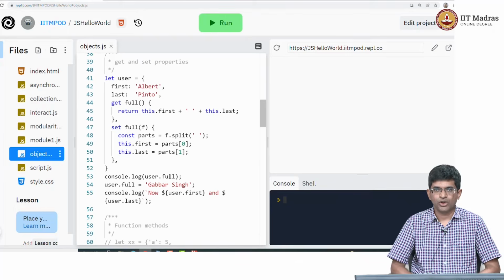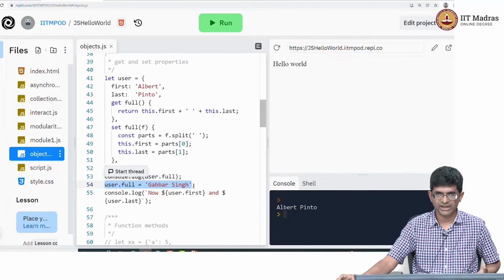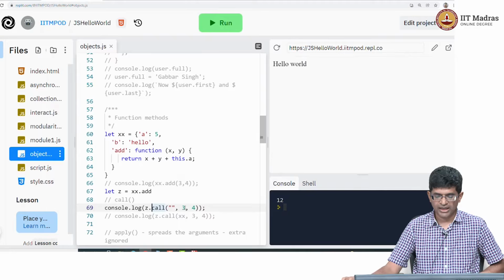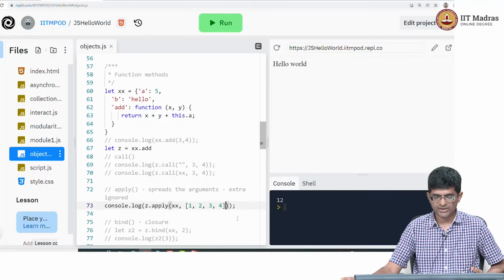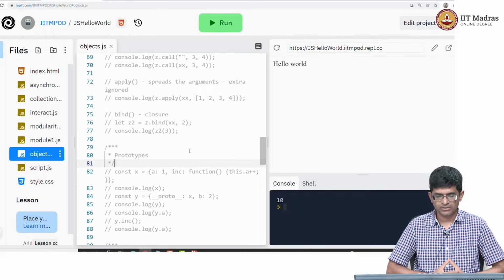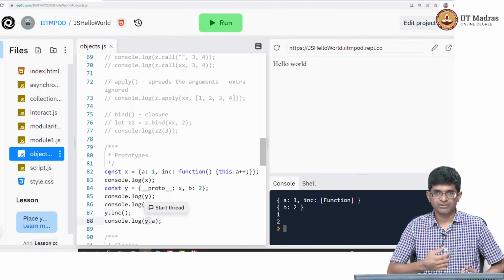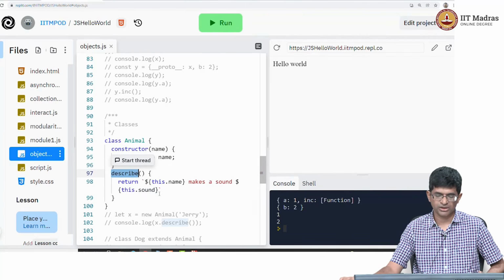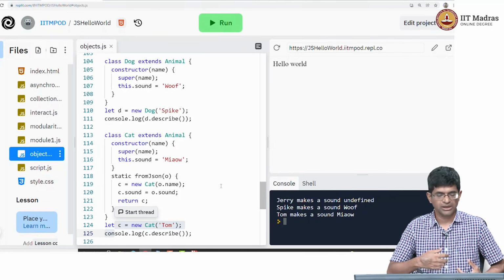W2_L4: Javascript - function methods, prototypes & classes | getters, setters, and inheritance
Video Overview
 This lecture explores advanced features of javascript objects and functions. It begins with getters and setters for cleaner syntax and derived values. The discussion then covers function methods such as call, apply, and bind, which provide dynamic control over execution and context. Finally, the lecture explains prototypal inheritance, the implementation of classes in javascript, and how class syntax improves readability and maintainability.